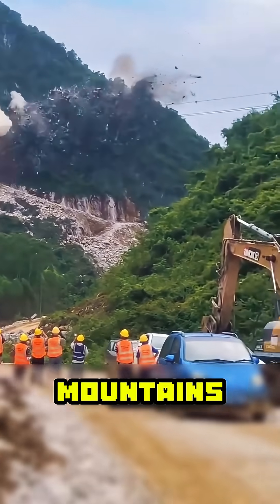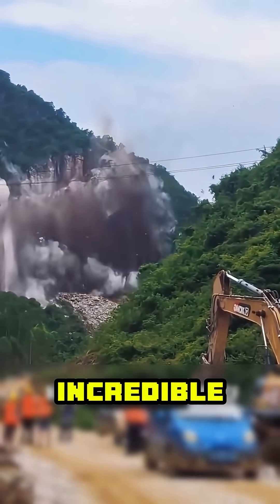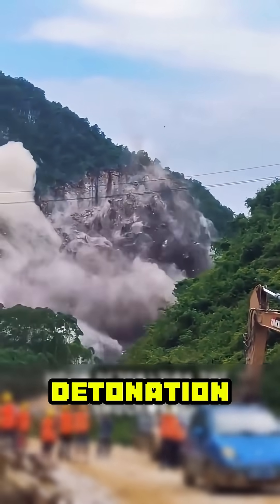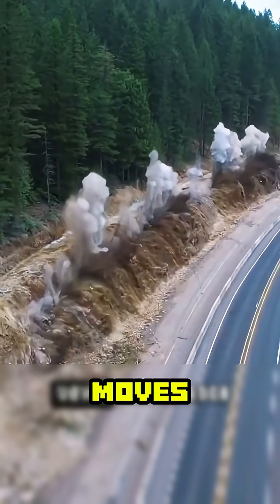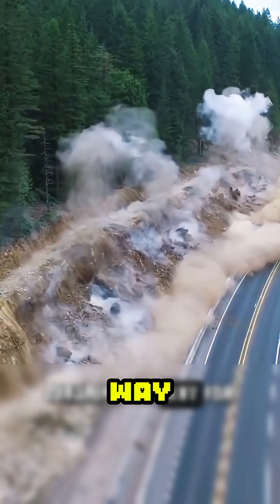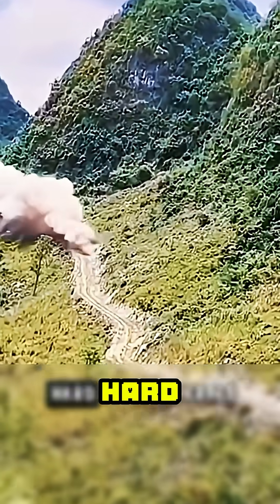Explosive Mountain Engineering 🤯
🚧 Witness the incredible process of mountain road construction with high-precision explosives and advanced engineering techniques! In this jaw-dropping short, see how solid rock is carved to connect remote mountain areas, making travel and development possible in even the most rugged terrains. This amazing engineering feat combines speed, safety, and precision blasting technology to transform inaccessible peaks into thriving communities.

💣 Dive into the world of emulsified explosives, precision blasting, and civil engineering marvels. Learn how mountain blasting techniques save time, reduce risk, and create pathways through challenging terrains. Whether you’re fascinated by construction, infrastructure, or extreme engineering, this video gives a front-row seat to the science and skill behind mountain road building.

⛰️ Don’t miss out on more mind-blowing construction and engineering Shorts! Perfect for engineering enthusiasts, geology fans, and DIY construction lovers!